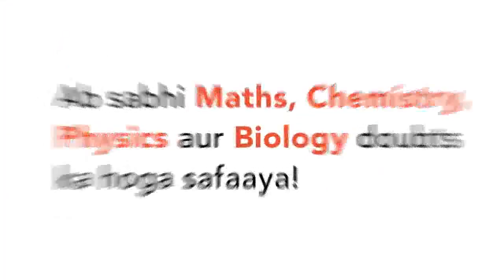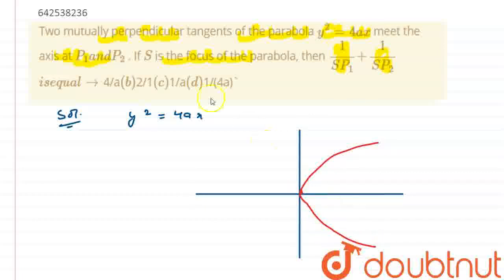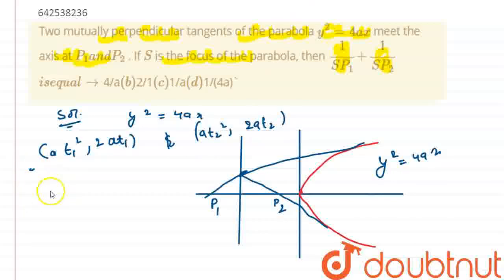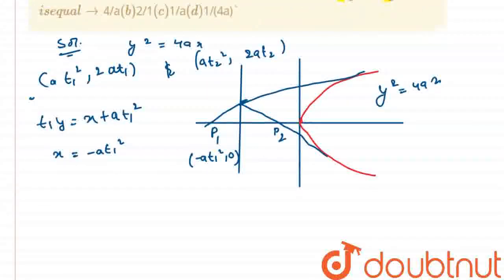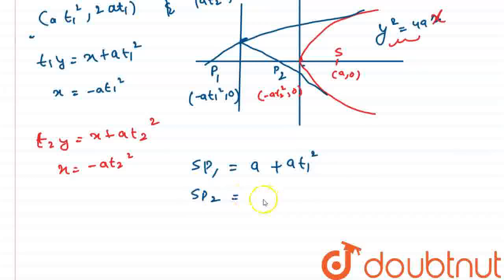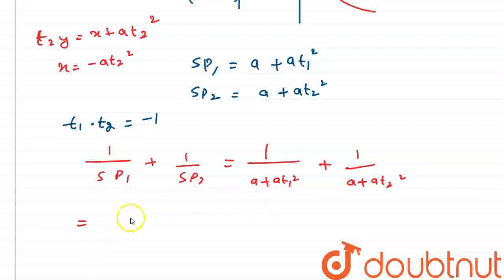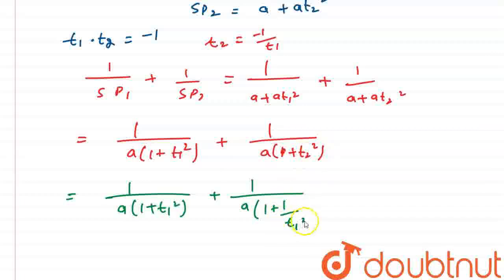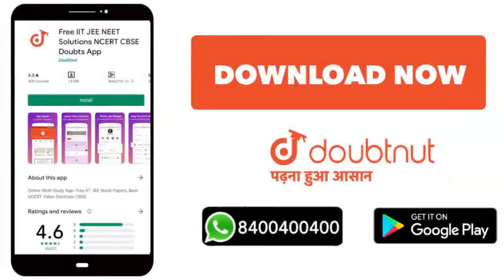Two mutually perpendicular tangents of the parabola y^2=4a x\nmeet the axis at P_1a n dP_2\n. If...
Two mutually perpendicular tangents of the parabola y^2=4a x\nmeet the axis at P_1a n dP_2\n. If S\nis the focus of the parabola, then 1/(S P_1)+1/(S P_2)\nis equal to\n4/a\n (b) 2/1\n (c) 1/a\n (d) 1/(4a)
Class: 11
Subject: MATHS
Chapter: CONIC SECTIONS
Board:IIT JEE

👉 Have Any Query? Ask Us.